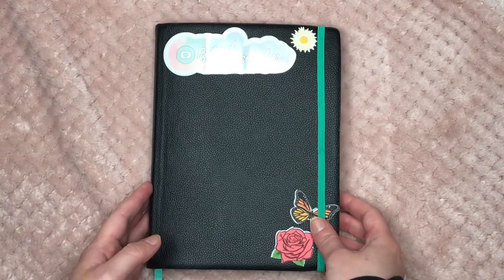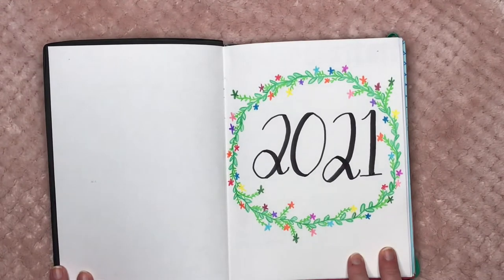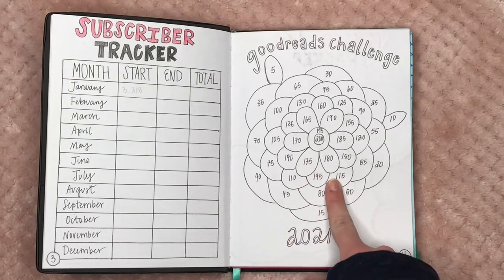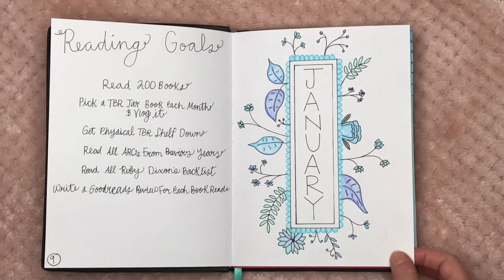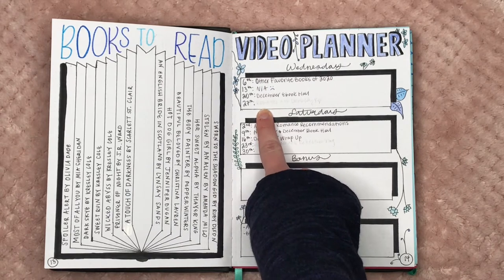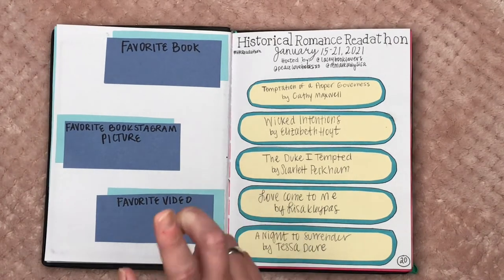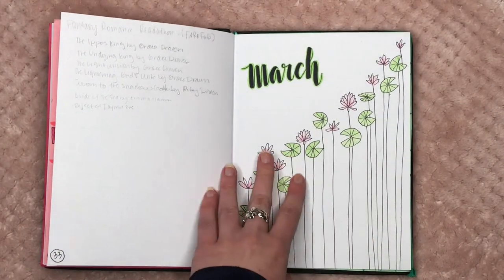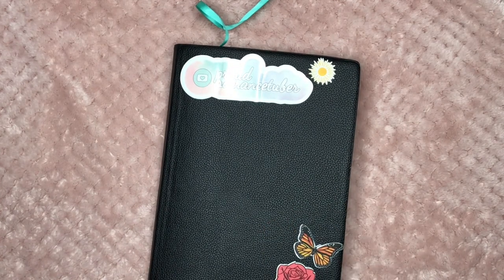2021 Reading Bullet Journal Tour & Flip Through!✨💕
Hi yall!!❤️Here we have a flip through of my 2021 reading bullet journal!

✨VIDEOS MENTIONED✨

About me: Hi yall!! My name is Averie and I'm OBSESSED with books! I'm a 22-year-old college student studying to become an elementary school teacher (I cant wait to read to all of my future students! ekkk!) I mainly read romance, young adult, contemporary, and fantasy books.

xoxo Averie💕